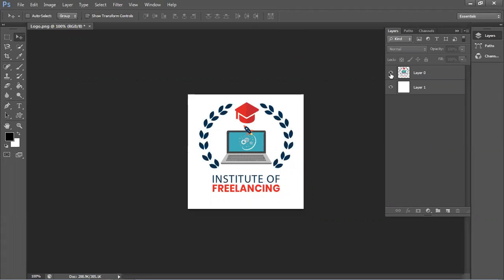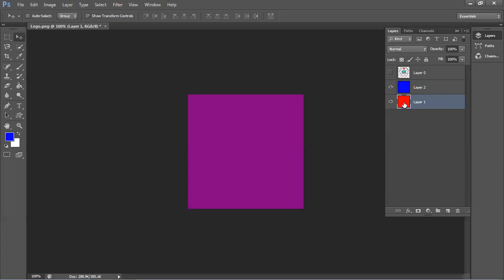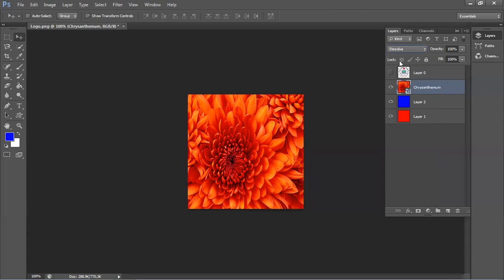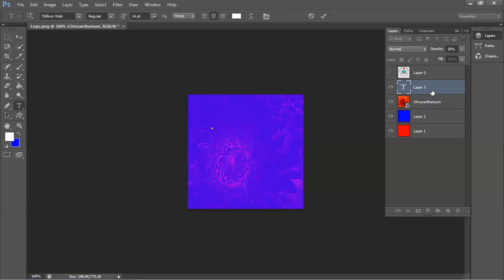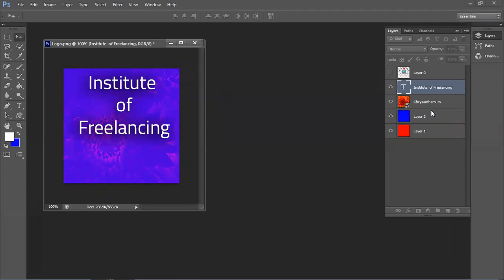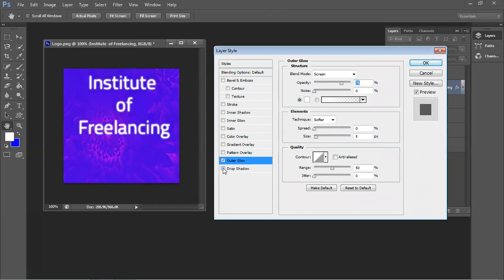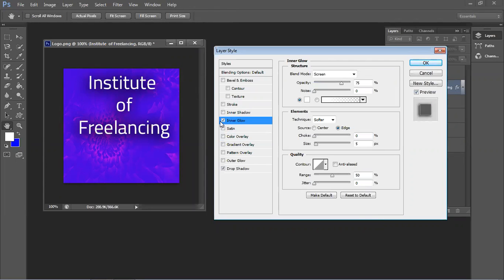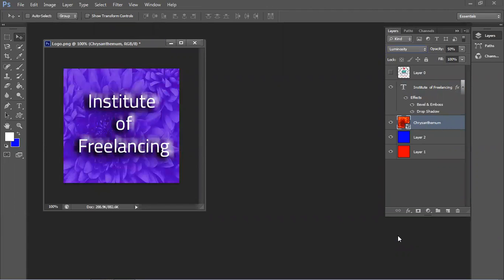Photoshop Layer & Blending Options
Photoshop blending options, Blending in Photoshop, Blending modes Photoshop, Layer options in Photoshop, Photoshop for freelancers, Advance blending options in Photoshop.